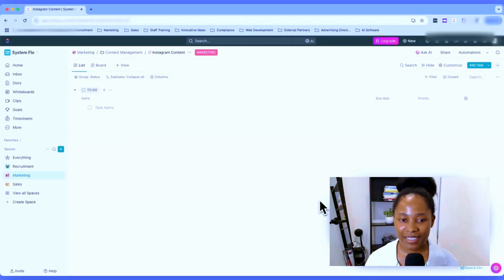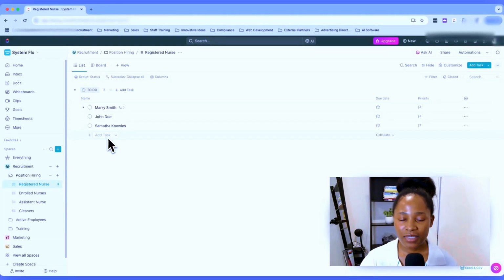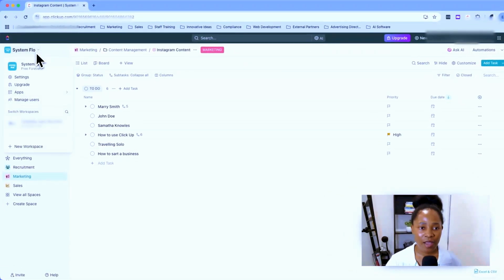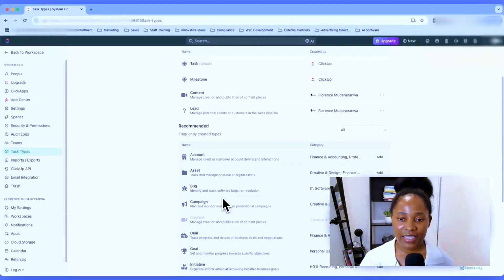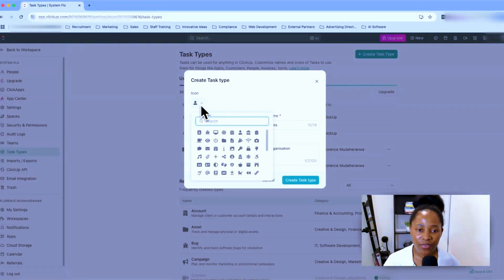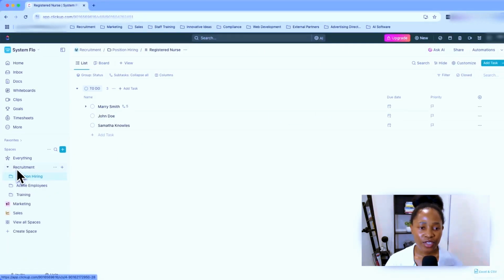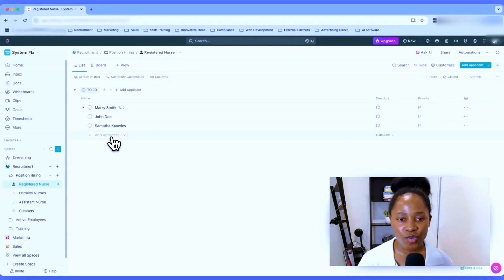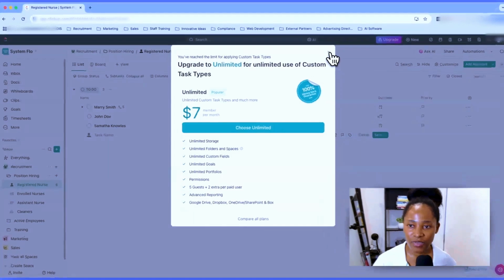ClickUp's New Custom Task Type Feature: A Game Changer for Your Workflow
In this video, I'm excited to explore ClickUp's fantastic new Custom Task Type feature. Trust me, it's a game-changer! If you're using ClickUp for recruitment, marketing, or any other type of project, you'll really appreciate this update. Now, you can rename your tasks to better align with your workflow—like changing "tasks" to "applicants" or "assignments" to "content."

I'll guide you through the entire process step-by-step, helping you personalize your ClickUp experience and make it much more intuitive. Say goodbye to boring, generic task names, and let’s customize ClickUp to speak your language!

FAVORITE SOFTWARE AND AI TOOLS
Here are some of my favorite software and AI tools that I use to streamline my business operations:

Elleven Labs (AI voice generation and Text to Speech)
Beacons (Share links of your Social media)